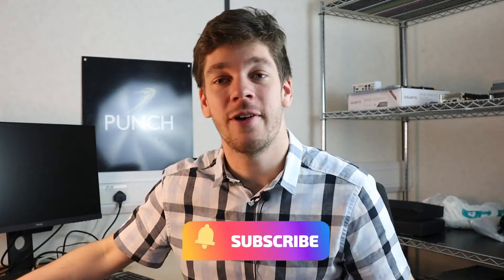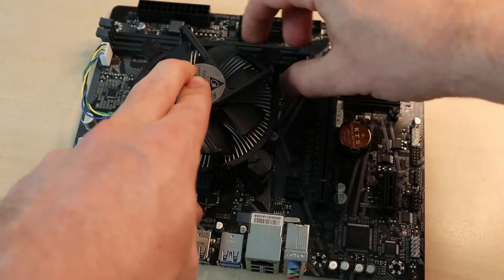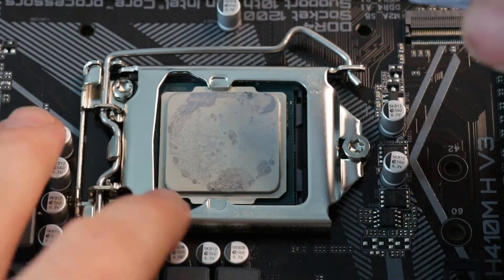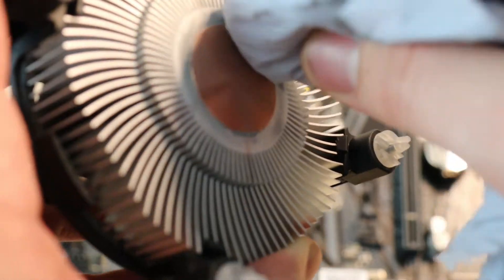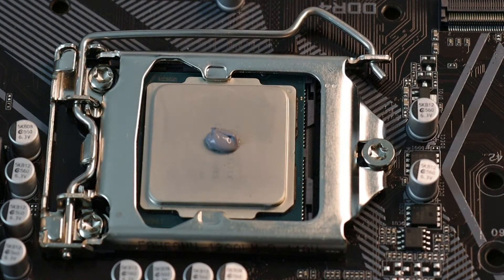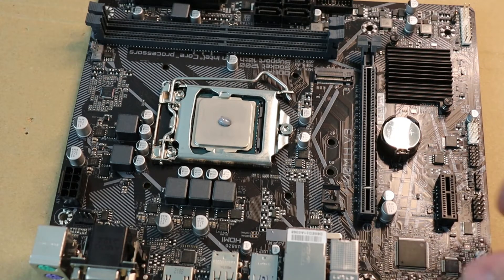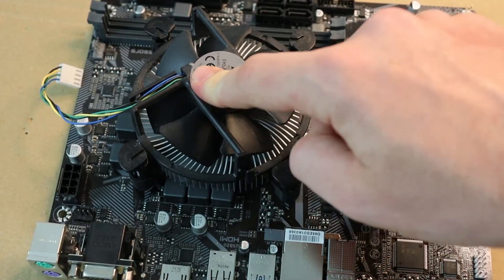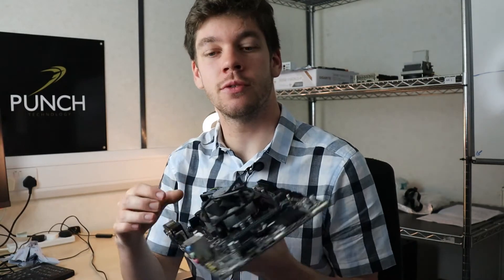How to Clean and Replace Thermal Paste on your Intel CPU and Cooler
How to Apply Thermal Paste on Standard Intel Cooler & Remove Old Thermal Paste
This video will show you how to apply thermal paste and remove old thermal paste from the standard intel CPU cooler.
I will show you how much thermal paste on CPU is needed. Applying new thermal paste to your computer is a necessary service that you should undertake if you notice your CPU temperatures are getting high.
This video covers how to clean thermal paste of CPU, Remove the intel CPU cooler, Clean the cooler and the CPU to prepare it for new thermal paste, How to setup the Intel cooler to ensure proper installation & how to install the Intel Cooler.

Punch Technology is a PC builder based in the UK, you can visit our